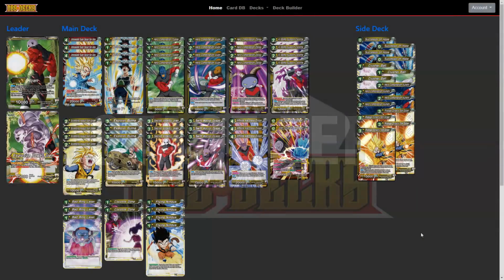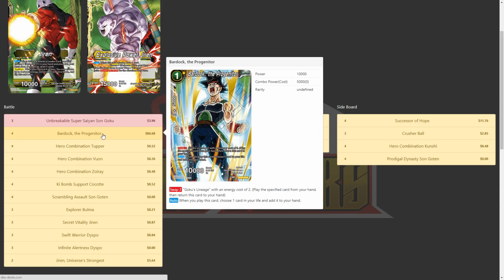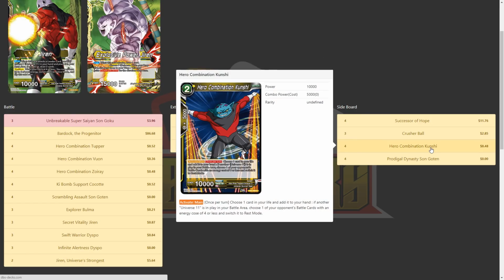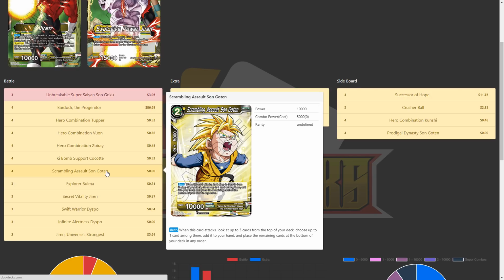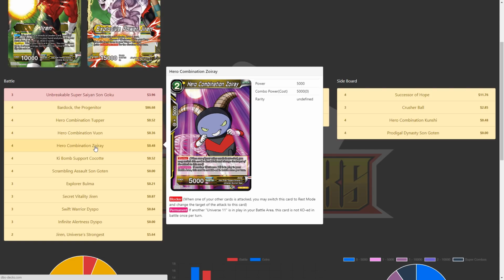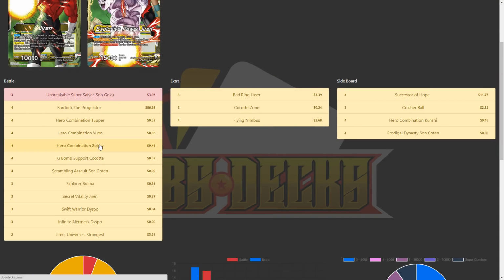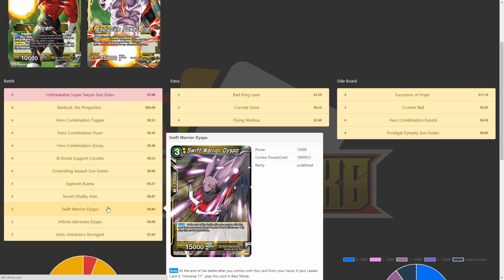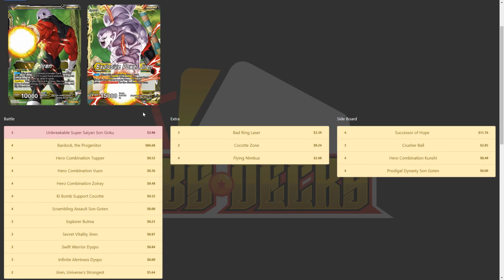GET JIREN FISTED! EXPLOSIVE POWER QS JIREN DECK PROFILE! | DBS CCG